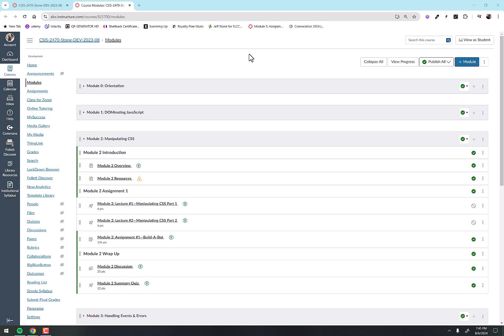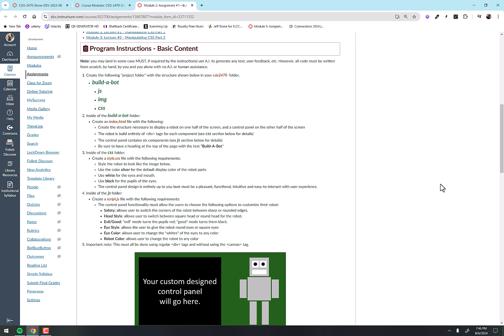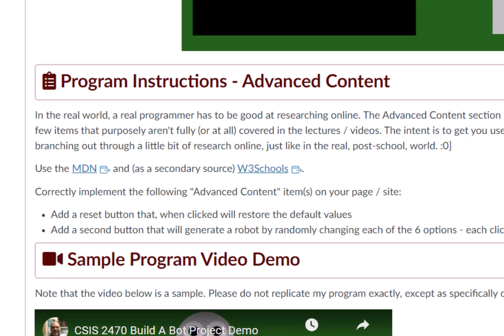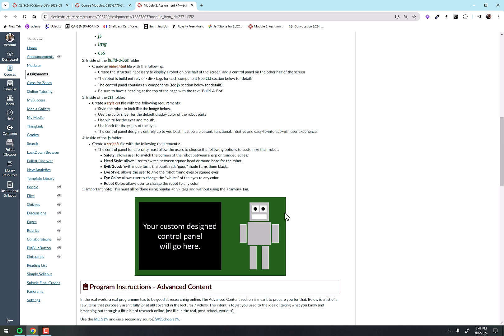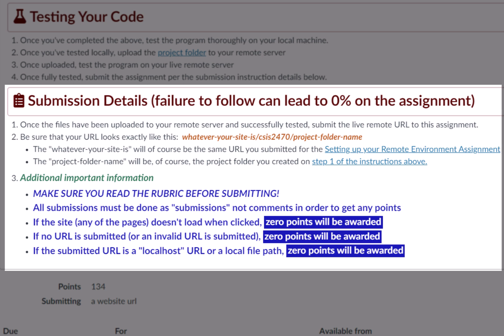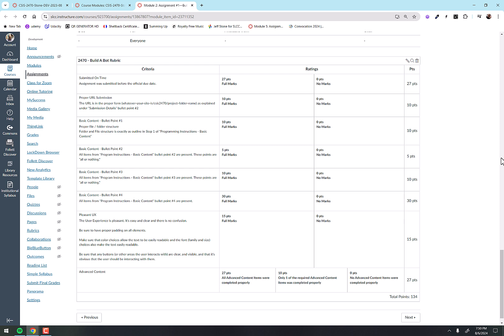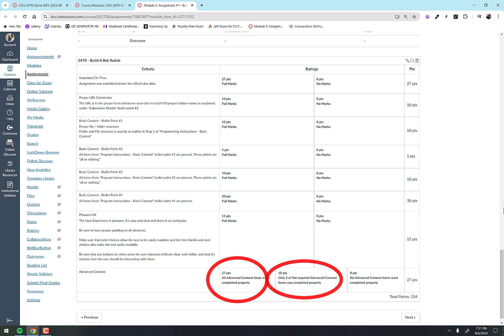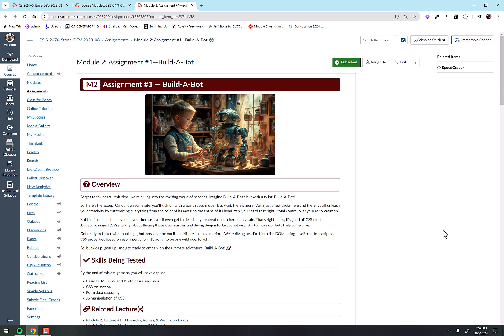Orientation Part 4 The Assignments